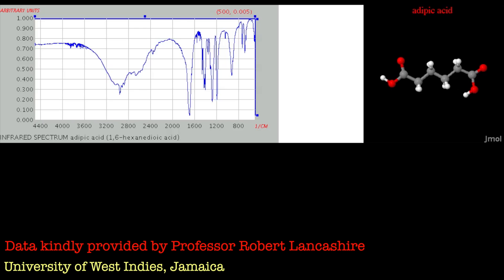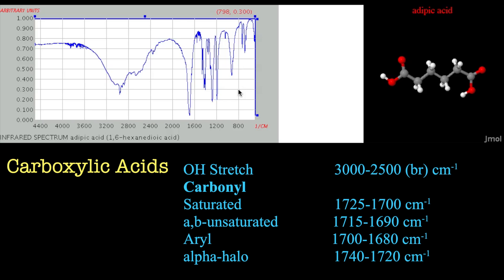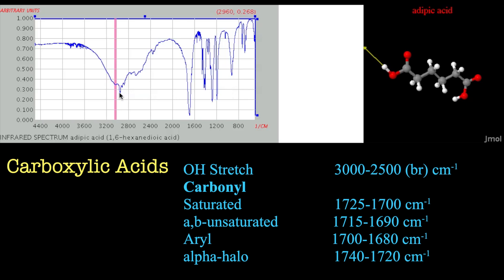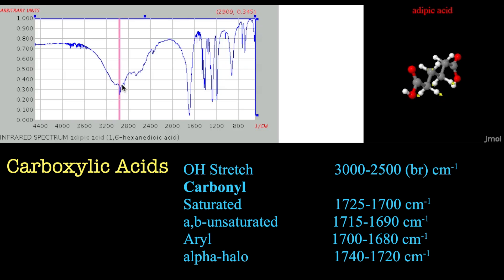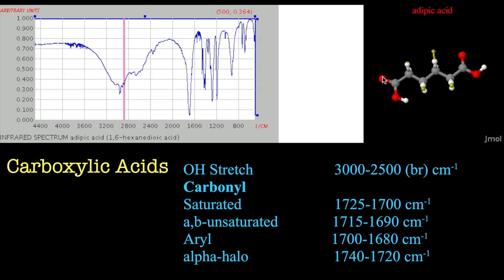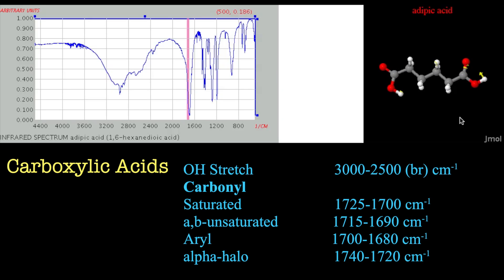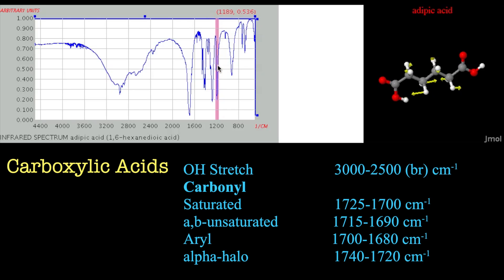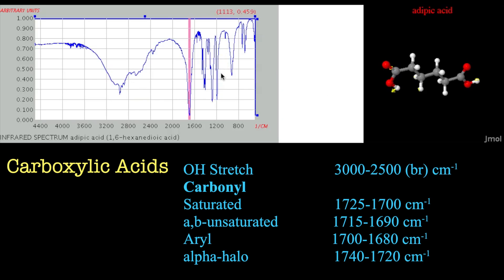Introduction to IR Spectroscopy - Carboxylic Acids.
In this tutorial we look at the IR spectrum of adipic acid using software developed by Professor Robert Lancashire at the University of West Indies, Jamaica.  More IR spectra examples and downloadable worksheets can be found on: